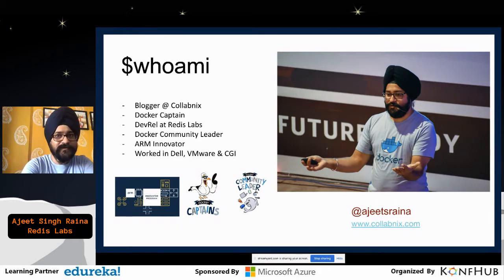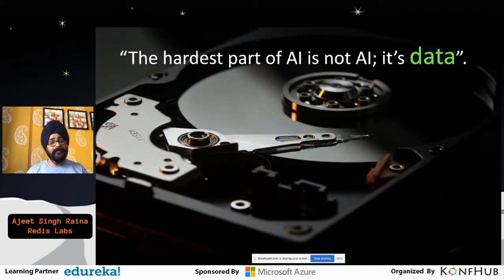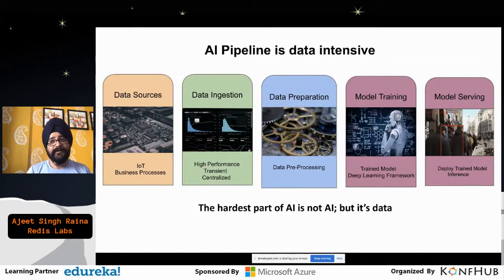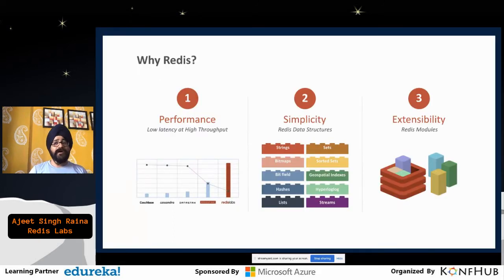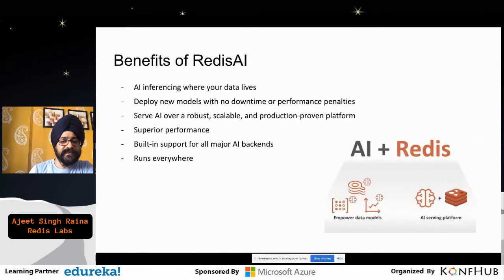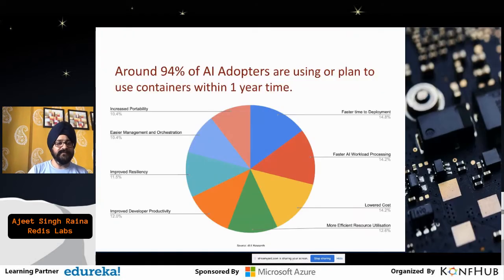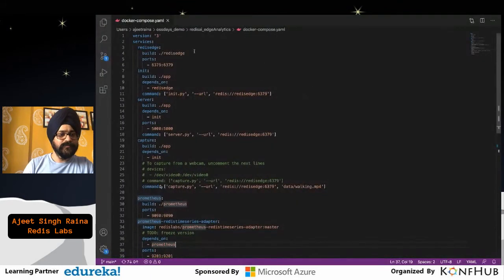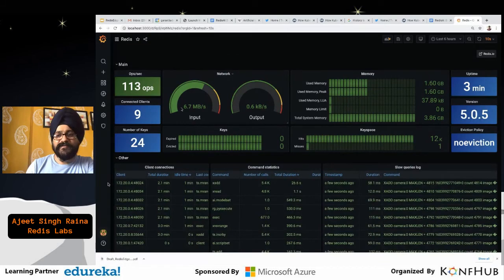Real Time Object Detection and Analytics Using Docker & RedisEdge Stack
“Real Time Object Detection and Analytics Using Docker & RedisEdge Stack”, by Ajeet Singh Raina at OSS Days Conference (ossdays.konfhub.com)

Azure Dev Challenge

Here is an opportunity for you to get an Azure Hero Badge - take up our Dev Challenge